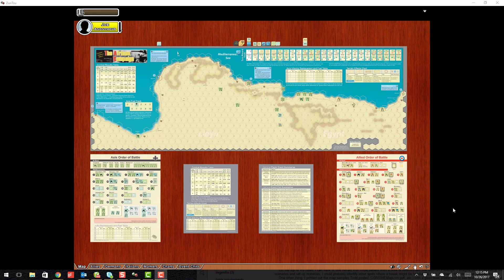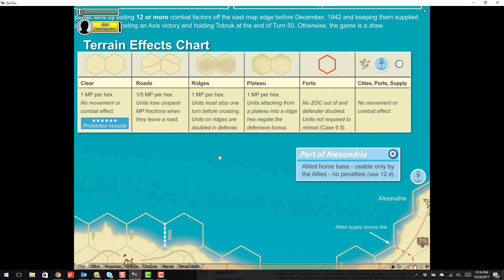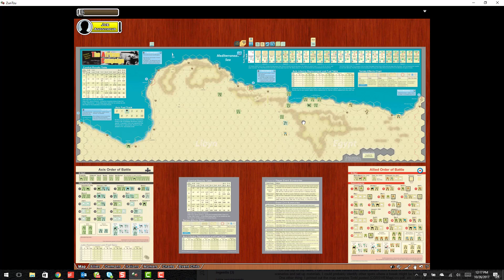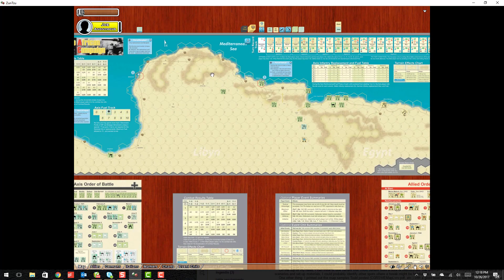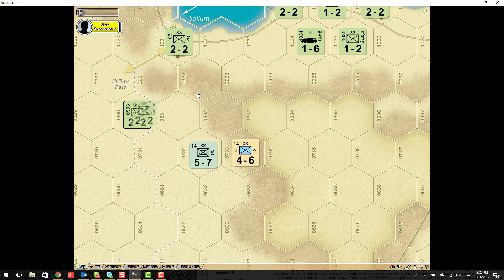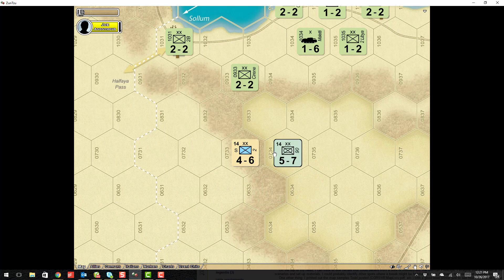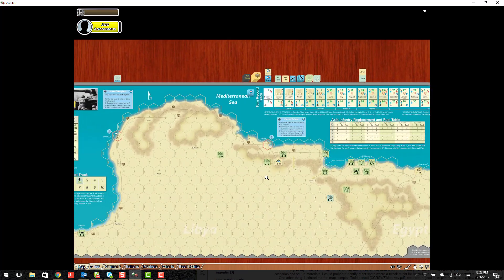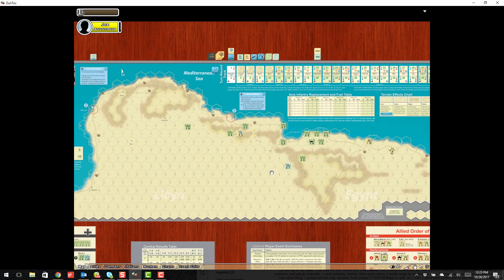Tutorial: Plateau hexes in The African Campaign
Here is a brief overview of Plateau hexes in The African Campaign, Designer Signature Edition.